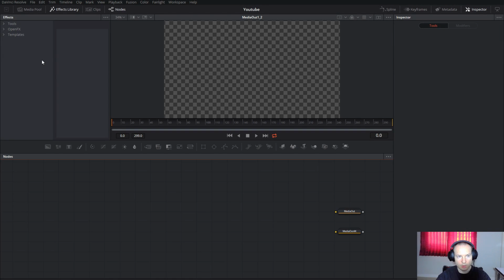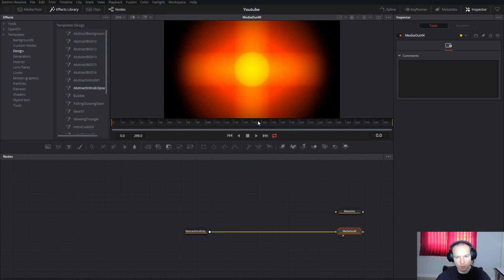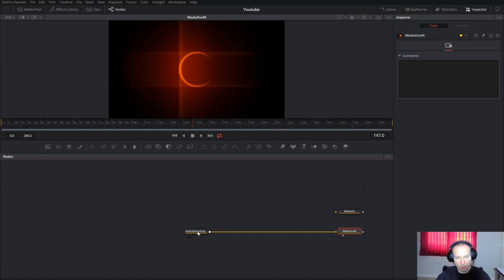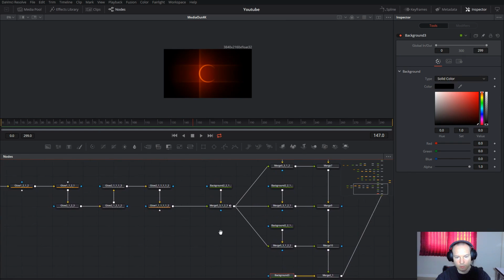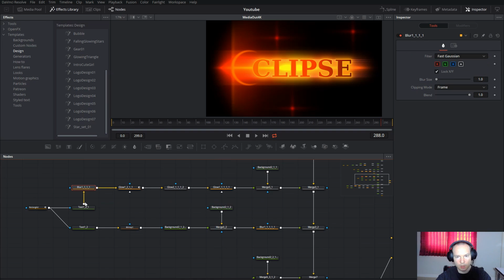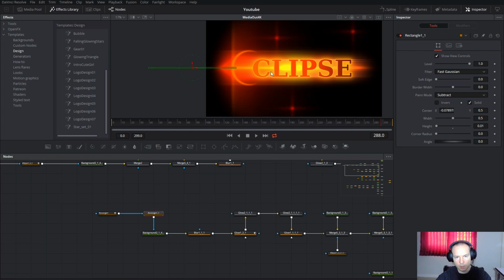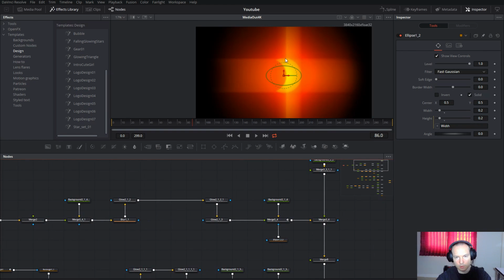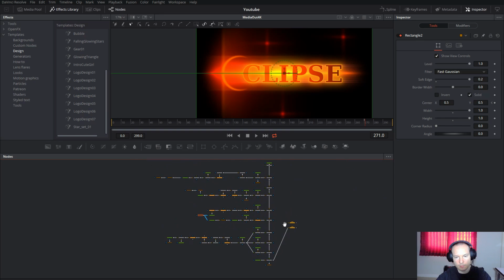0061 Davinci Resolve FREE Templates for Fusion Abstract Intro 002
Welcome!

Bitcoin/BTC : 1kEtcK9Ayt5UtKW24dEPRc5a7SorLP5AV
Bitcoin Cash/BCC : 1kEtcK9Ayt5UtKW24dEPRc5a7SorLP5AV
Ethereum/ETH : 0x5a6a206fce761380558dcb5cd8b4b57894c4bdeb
DASH : XicLDf5LvqsunjNmeb7Vu4KyDyUEVwUabk
DogeCoin/DOG : DFTB1hJhrot4U69YZ4GQArc9rgrF4GGJSz